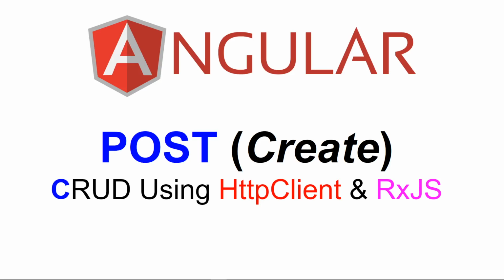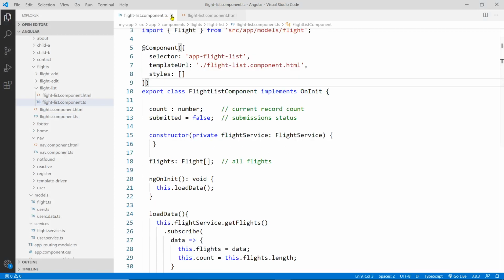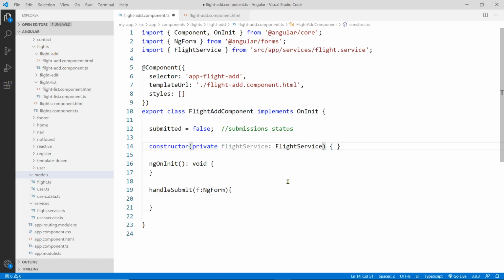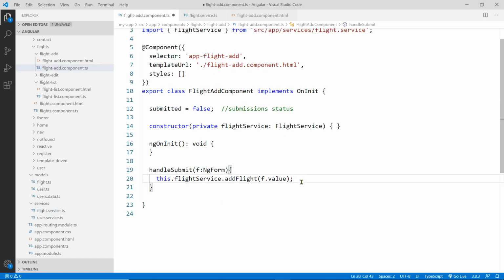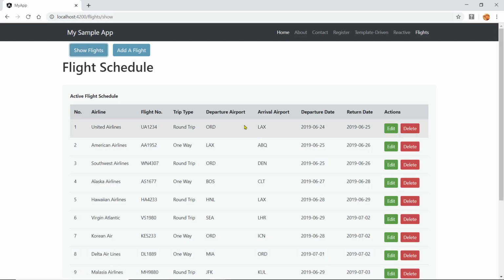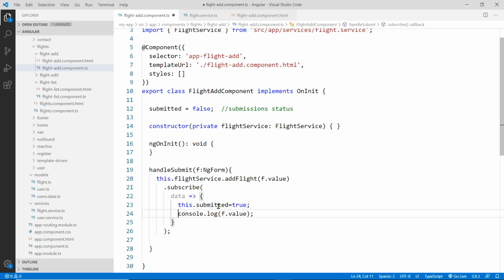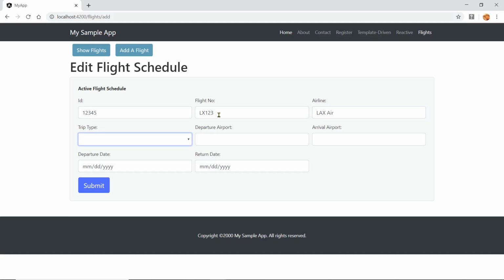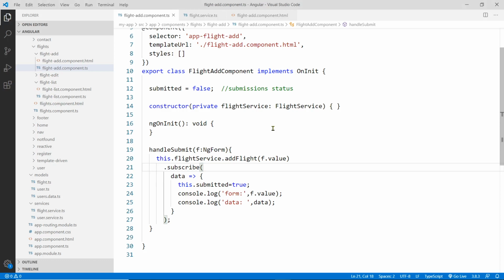Angular: CRUD Operation using POST Request